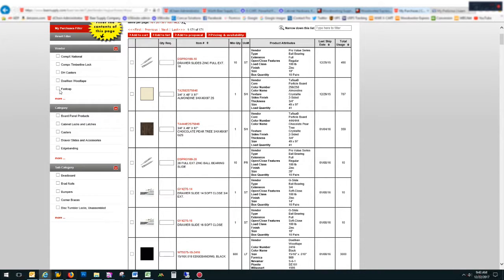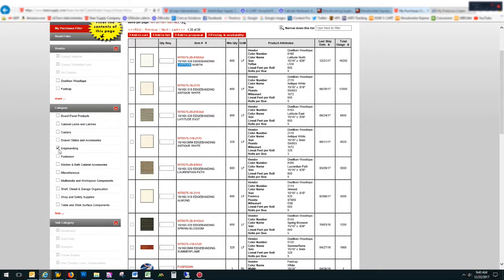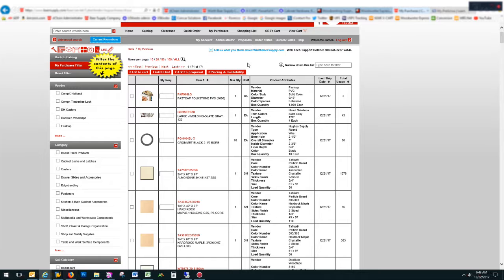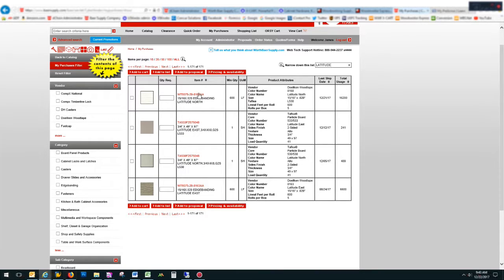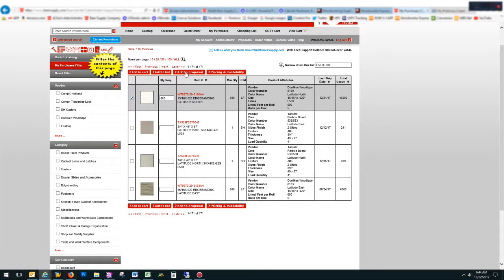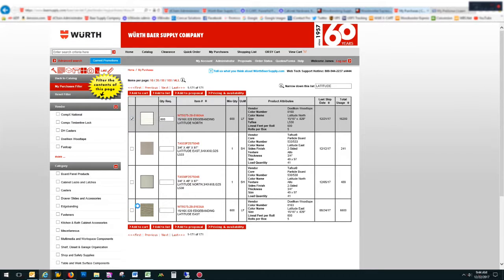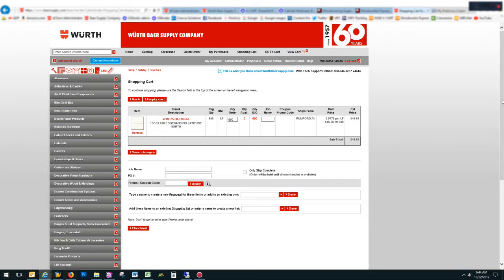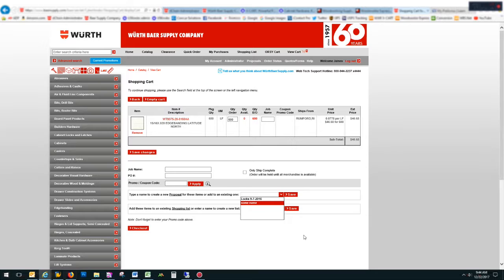How to Use 'My Purchases' on the Würth Baer Supply Website